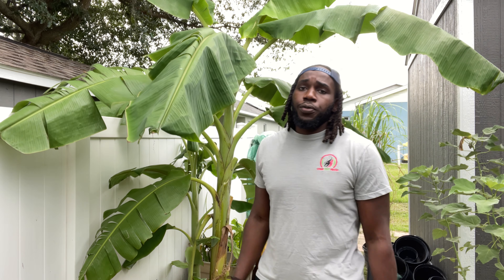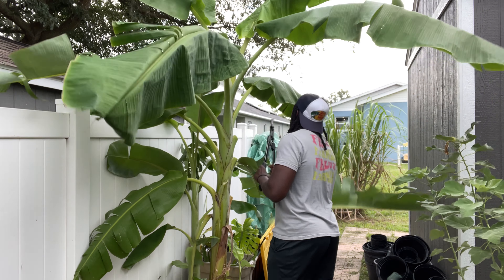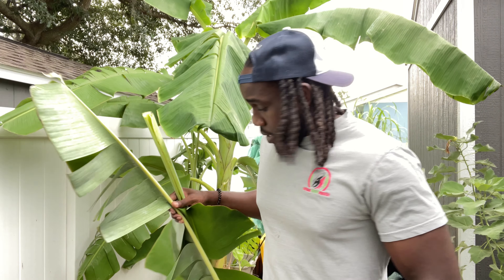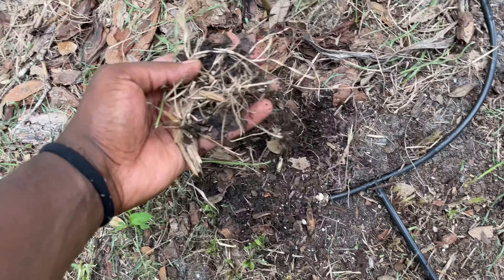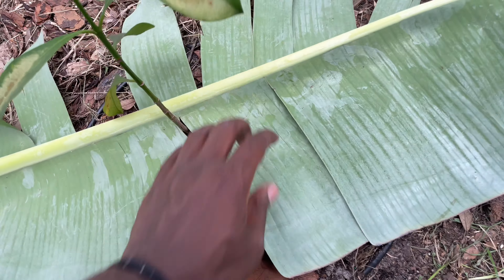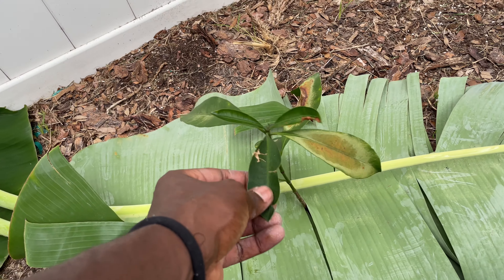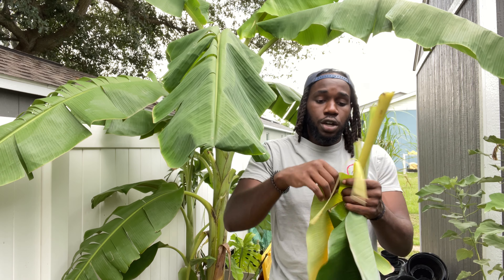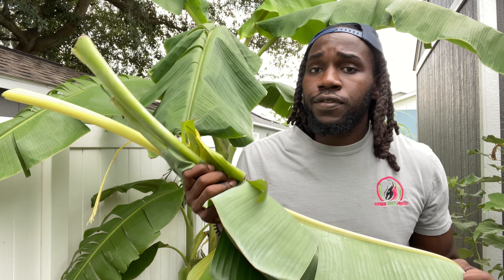How to use banana leaves as mulch and fertilizer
In this video I prune my banana leaves and show how to utilize them as mulch  and an all natural fertilizer for my lemon drop mangosteen.